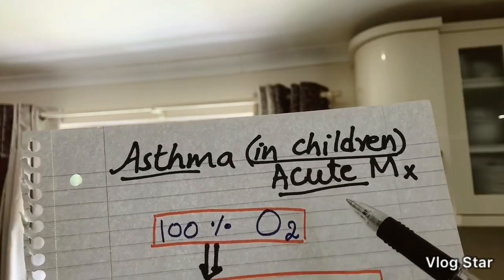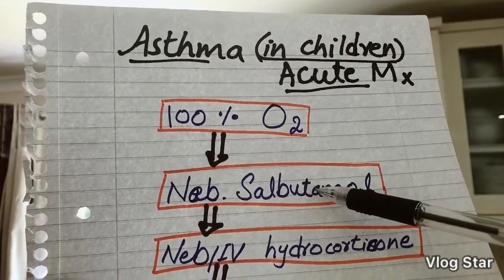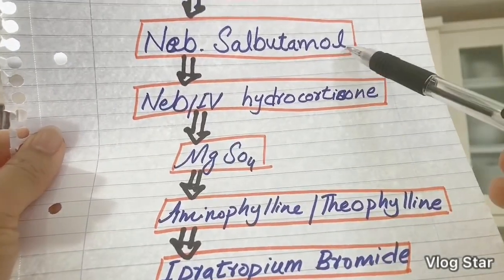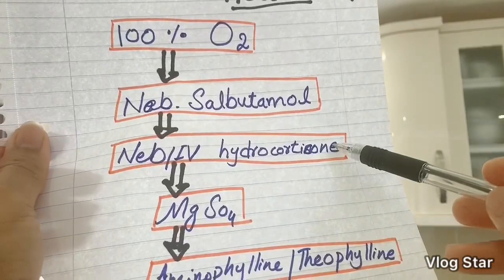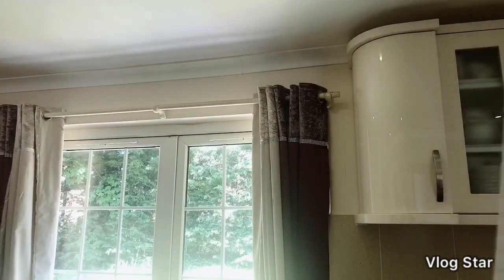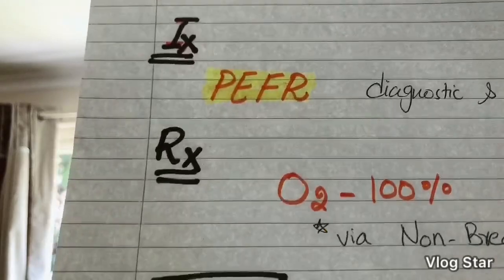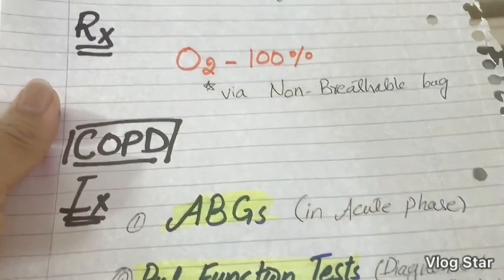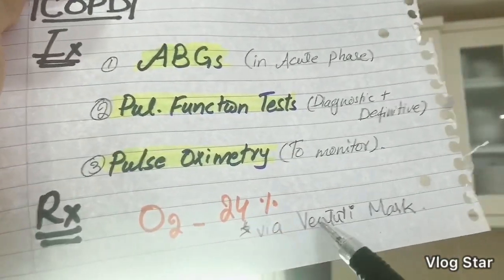Plab 1- ASTHMA Management in Children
The one I am sharing is management of an acute attack of Asthma in children.
Lots of clinchers and useful videos are coming up soon.